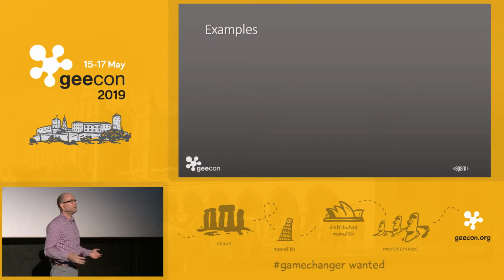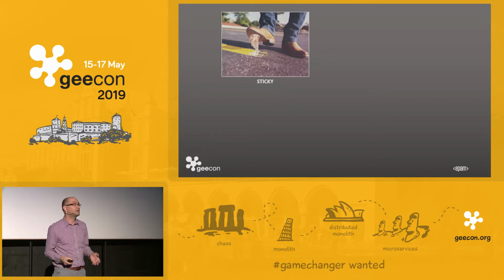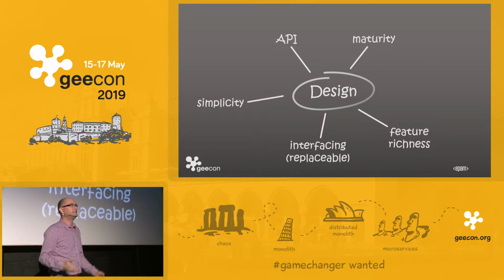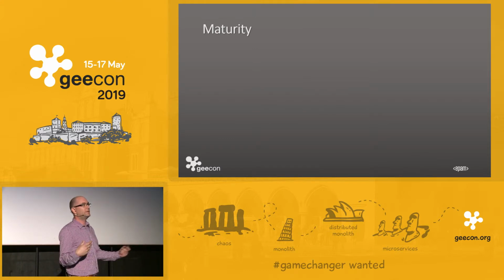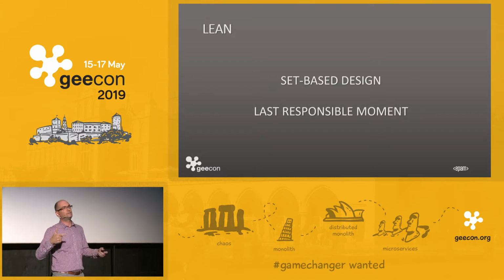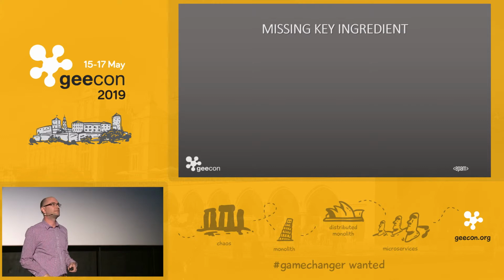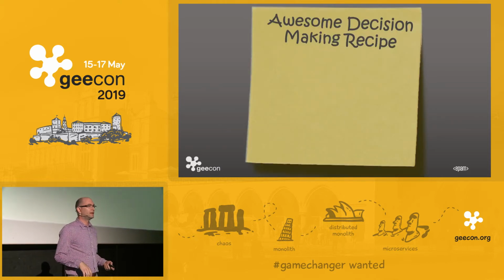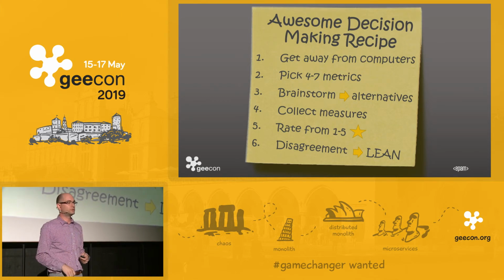GeeCON 2019: Oresztesz Margaritisz - How to make technical decisions?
Developer teams face the problem of making tons of technology choices at every phase of a project. The amount of new libraries, frameworks, and tools available today is outstanding. Most of us tend to use convenient technologies from our last assignment, typically where we have the most experience. But is it really the best choice? Aren’t we withholding ourselves from the opportunity to innovate? How to make a sound technology choice relatively fast? How do we involve the whole team in the process of decision making? In this talk, I’m going to drill down to every aspect of the decision-making process of technology choices. The audience will learn how to compare each technology in an objective manner. And I’ll offer some tips-and-tricks for involving all team members to leverage teamwork.